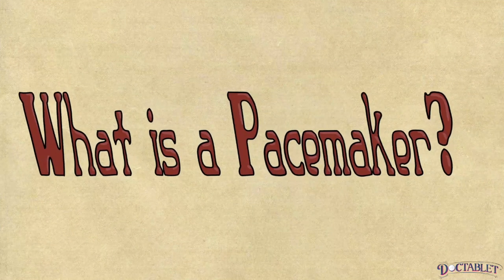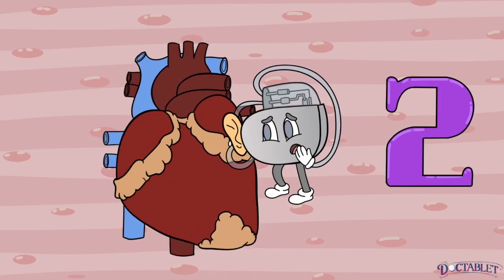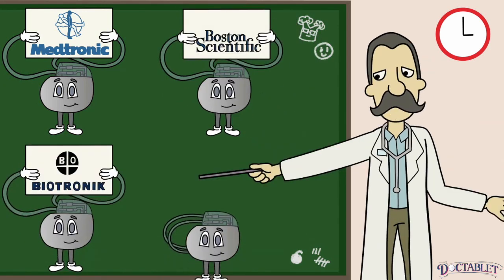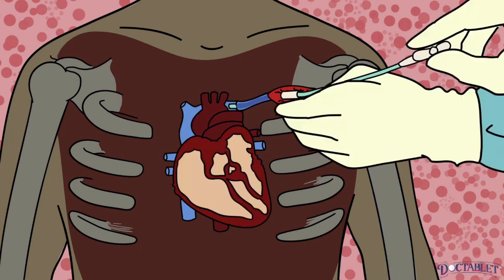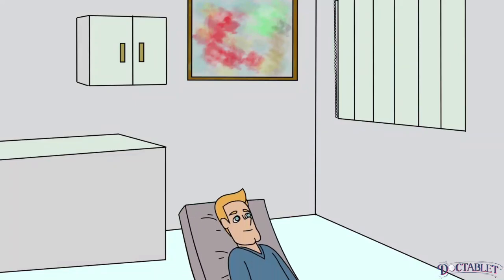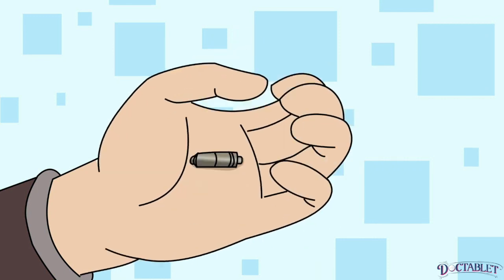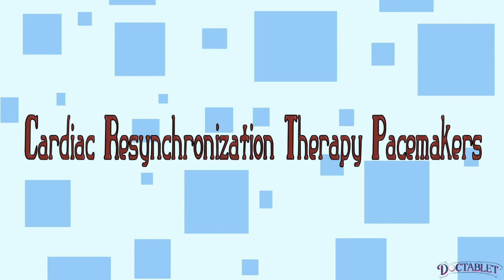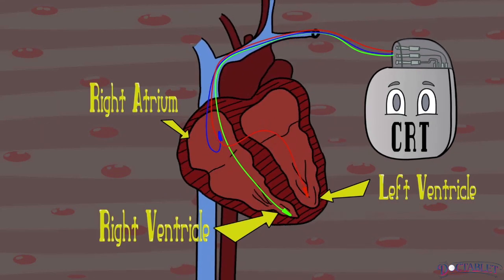What is a Pacemaker? Lead-less pacemakers, Cardiac Resynchronization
Our video on pacemakers covers all the information you are looking for about what is a pacemaker and all the amazing functions modern pacemakers have. It reviews in detail how pacemakers are implanted in the body and what are the most common complications from the procedure. It then reviews the most important things to know after a pacemaker is implanted. The video then reviews two of the most exciting advances in the world of pacemakers today: Lead-less pacemakers, miniature devices designed for those for who a regular pacemaker is too risky, and CRT or Cardiac Resynchronization Pacemakers. It explains in detail how CRT devices work and how they have the potential to treat heart failure symptoms and reduce mortality.
Co-written by cardiologist Dr. Jose Taveras M.D. F.A.C.C and electrophysiologist Dr. Jorge Romero M.D. F.A.C.C F.H.R.S and produced by Doctablet®

Also!